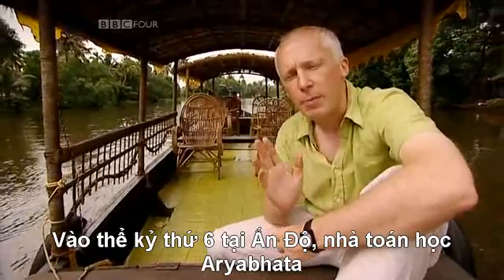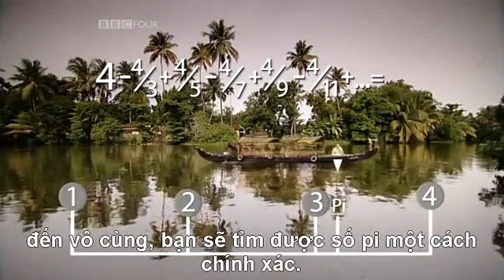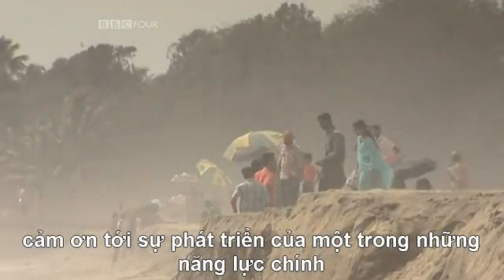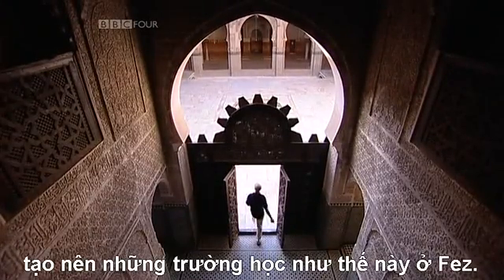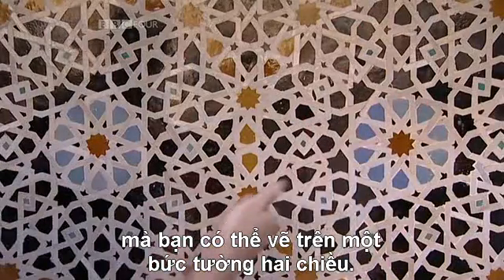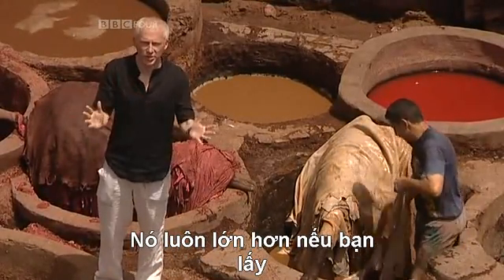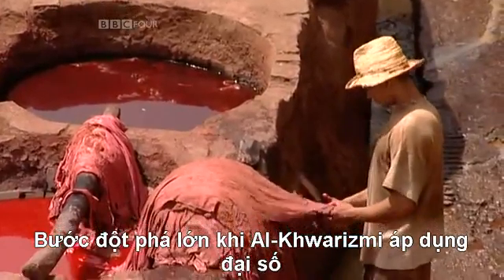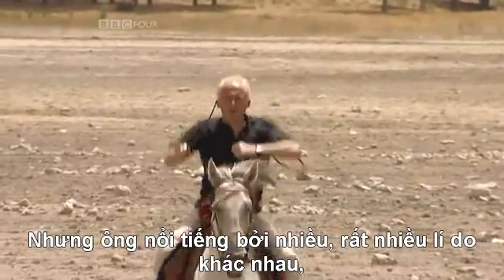Những thiên tài phương Đông - Phần 4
Câu chuyện toán học (The Story of Math)
Tập 2 - Những thiên tài phương Đông (The Genius of the East)
Phần 4

Nguyên tác: BBC
Chia sẻ bởi BBT Diễn đàn toán học VMF